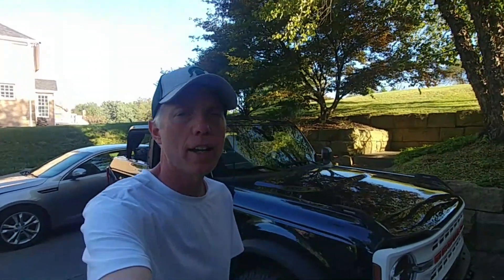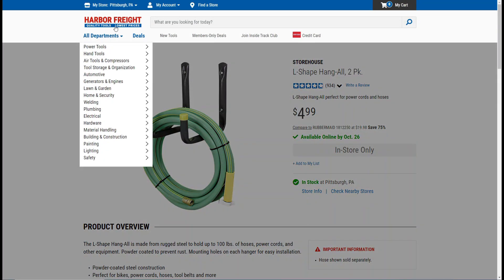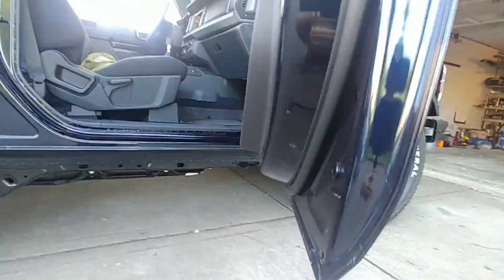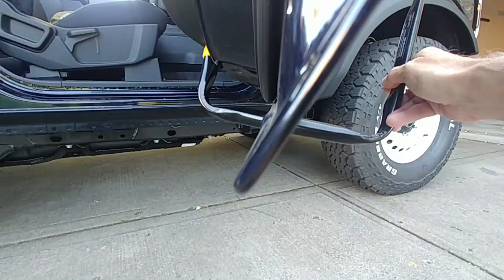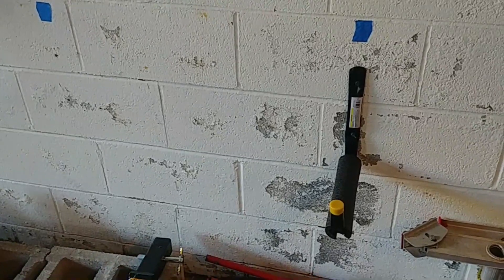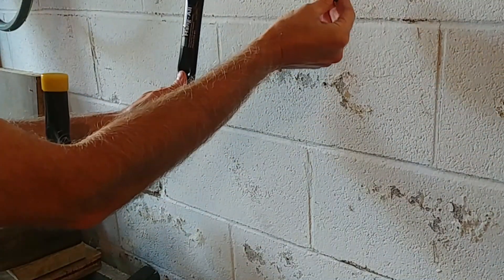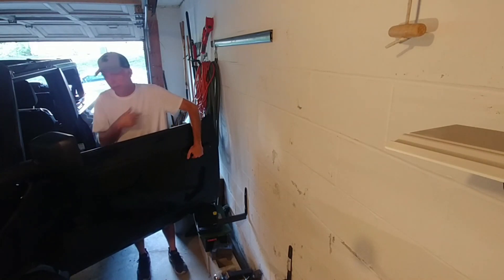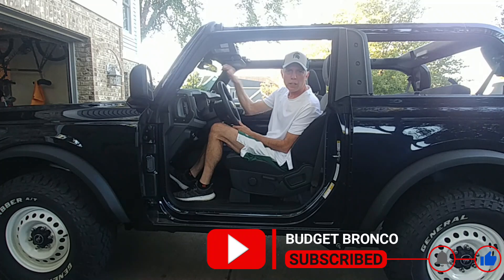2021 Bronco - DIY Door Storage Rack For Only $10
If you own a Bronco, or you are waiting for your Bronco to arrive, you are going to need a place to store your doors when you take them off. This is especially useful for the 2 door version, where the doors are larger and will not fit in the rear cargo area. But, the project works for 4 door owners just as well.

In this video I will show you how to build a very inexpensive but sturdy Bronco door storage solution for your garage!

Concrete fasteners

Total cost for this project:
2 pairs of brackets at $5 each = $10
Box of 8 Tapcon concrete fasteners = $6 (optional, only needed for installation on concrete wall)
Foam pipe insulation = $2
TOTAL = $18

Music with permission by Ronan Conroy (ronanconroy.bandcamp.com)